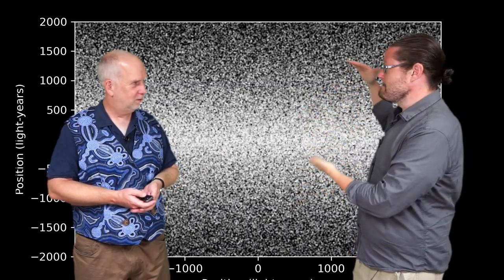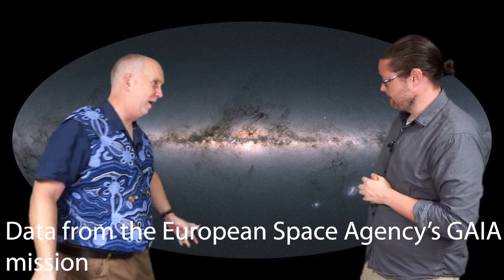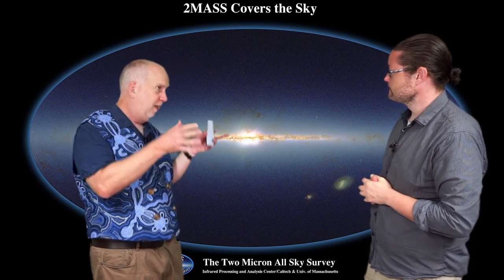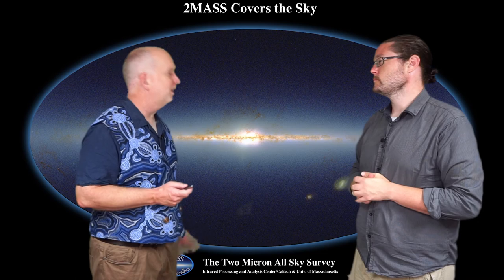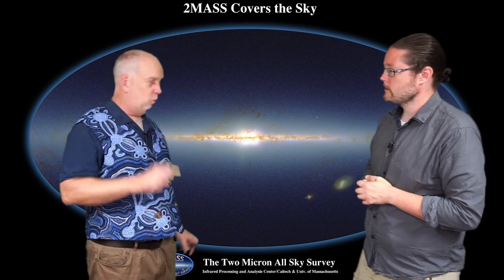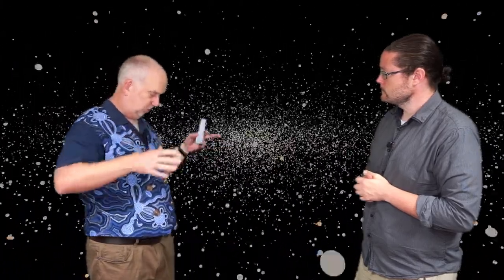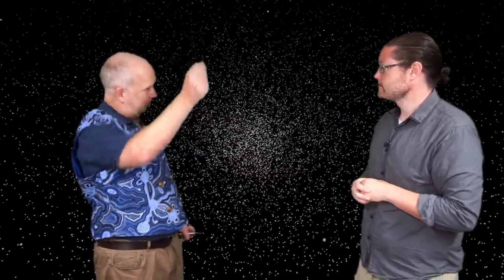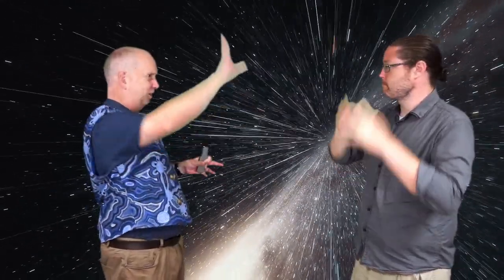Stars V9.2 Milky Way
Discovery of our Milky Way galaxy, and our place in it.